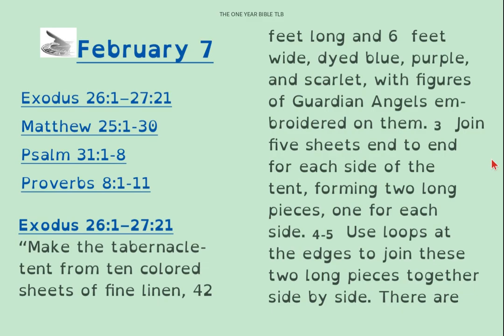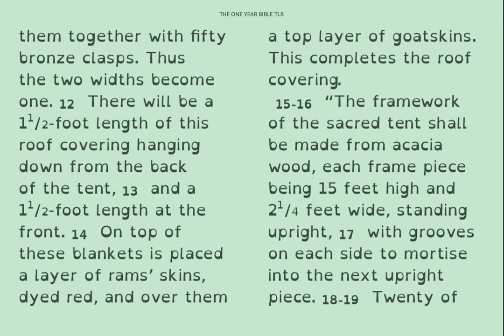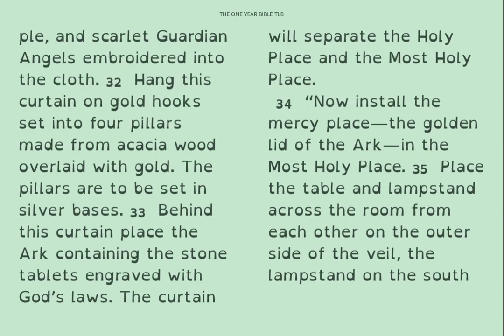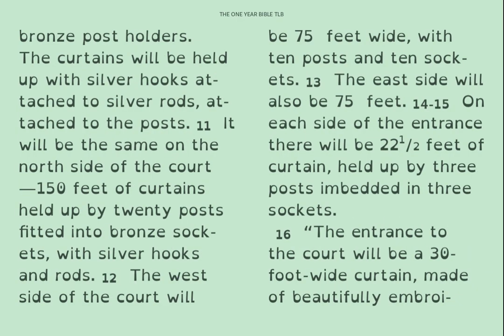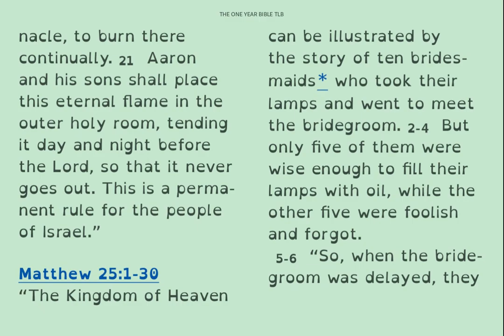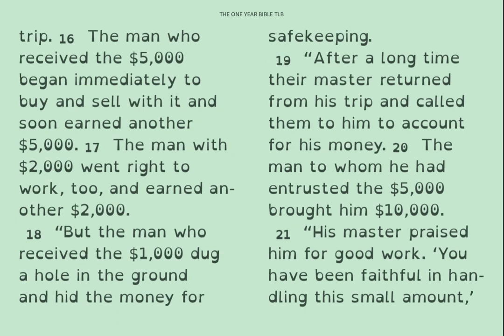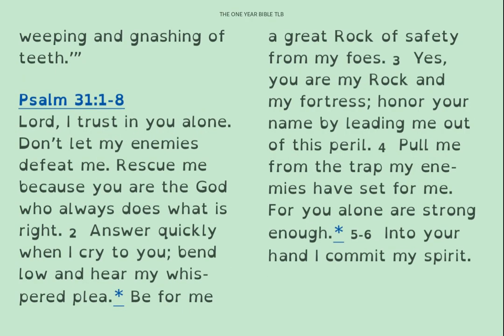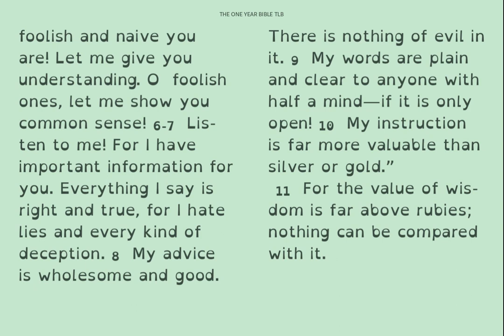February 7 (The One Year Bible TLB)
TLB
The One Year Bible TLB Kindle Edition
ASIN ‏ : ‎ B008VTTXM8
Publisher ‏ : ‎ Tyndale House Publishers (October 17, 2012)